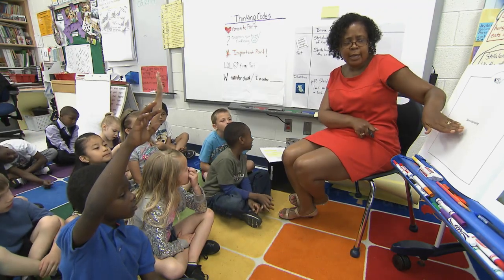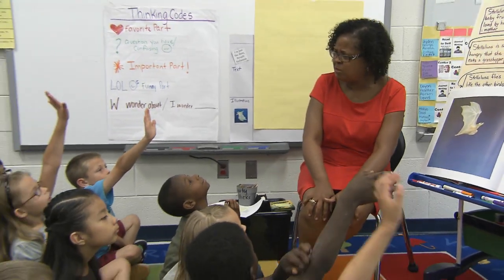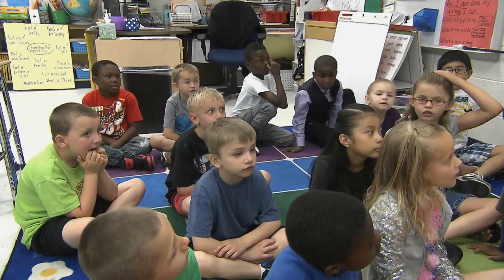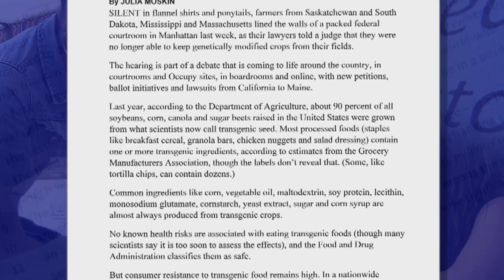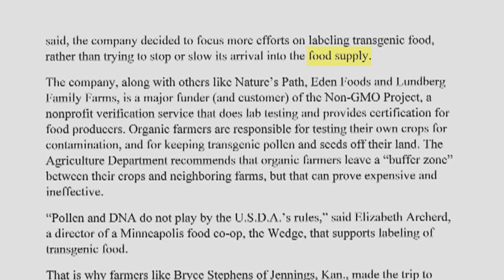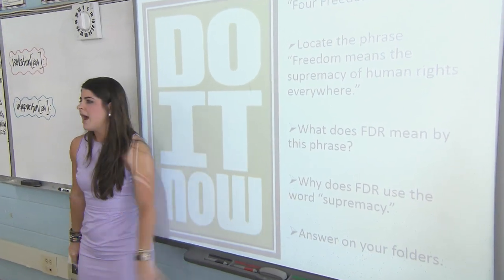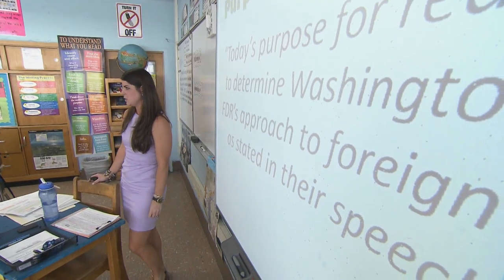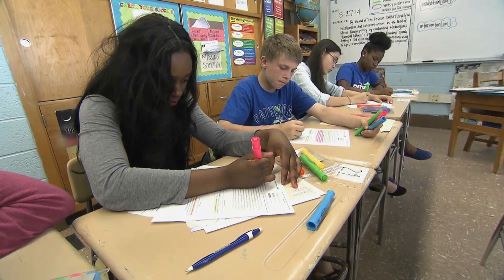Focus on Close Reading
See Close Reading practiced in three classrooms, at multiple grade levels and subject areas--first grade ELA, 6th grade science and 9th grade government.